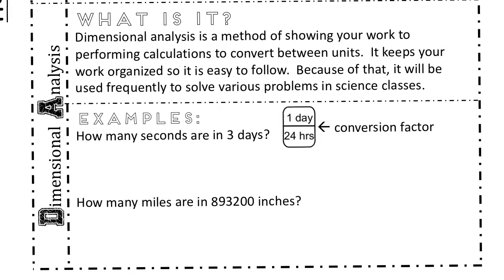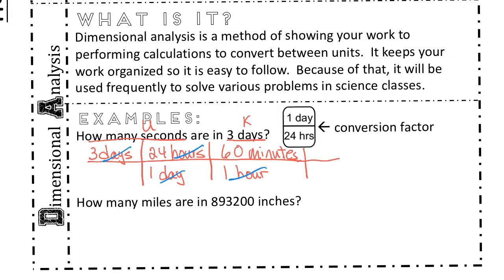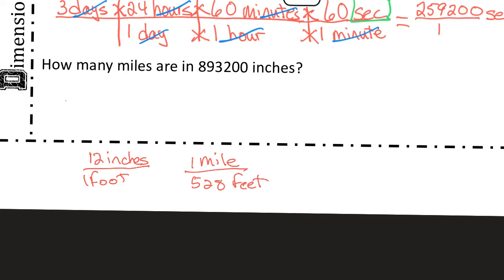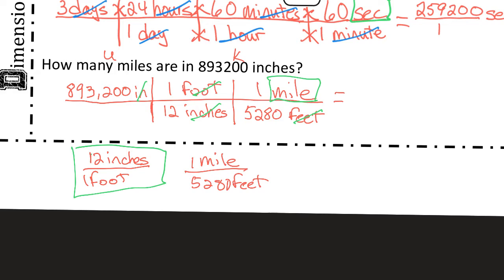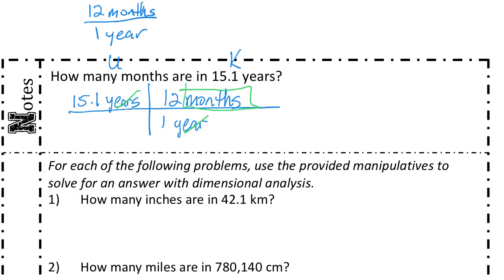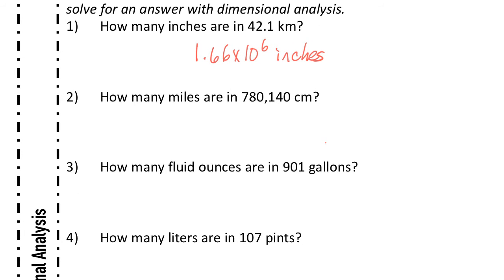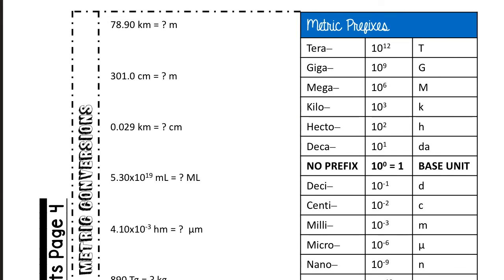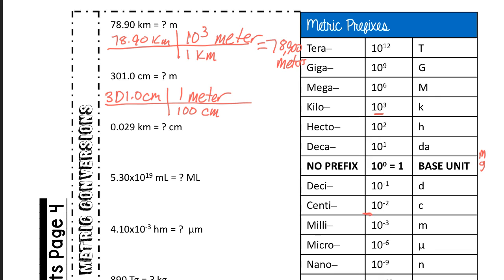Numbers in science- factor labeling